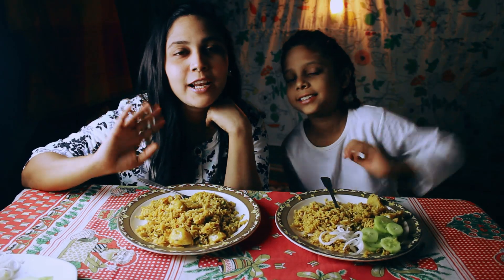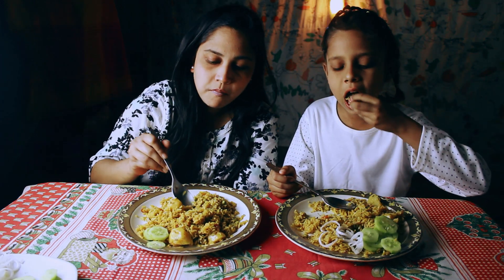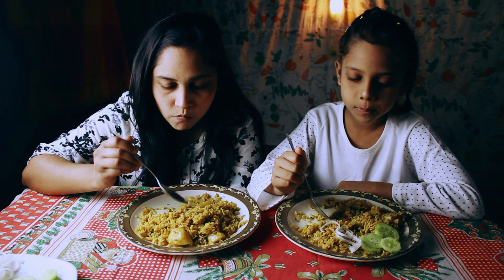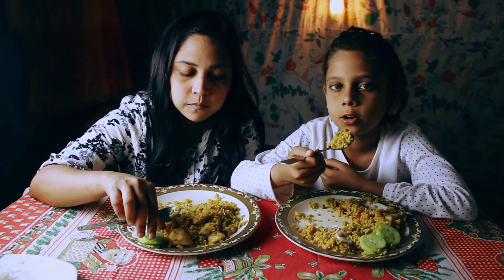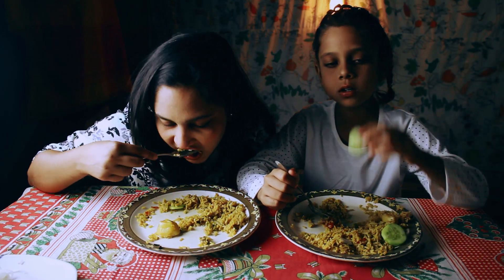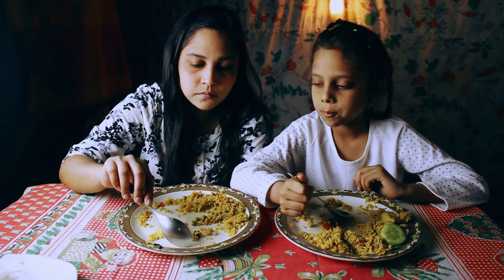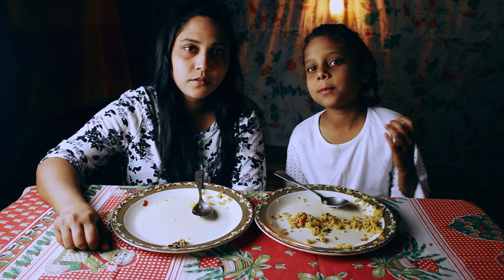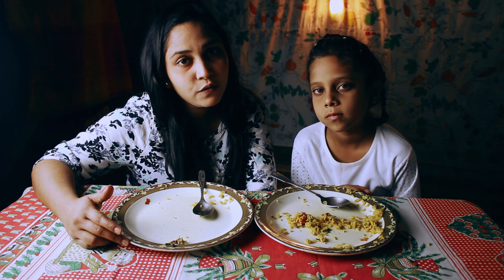Indian food | Biryani | Aloo Chawal | Asmr mukbang | cucumber salad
In this video, I'll be indulging in some mouthwatering dishes such as Biryani, Aloo Chawal, and refreshing Cucumber Salad. Join me as I enjoy these dishes in a calming and soothing ASMR Mukbang style, where you can hear the satisfying crunch and slurp sounds of every bite. Get ready to feel hungry and satisfied at the same time as we embark on this tasty journey together.